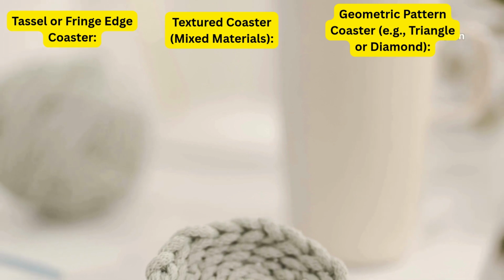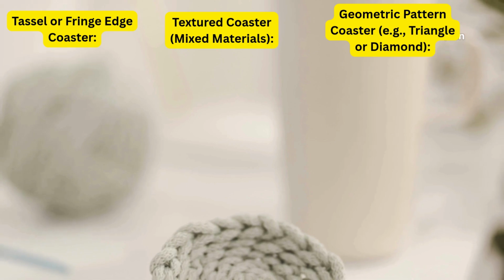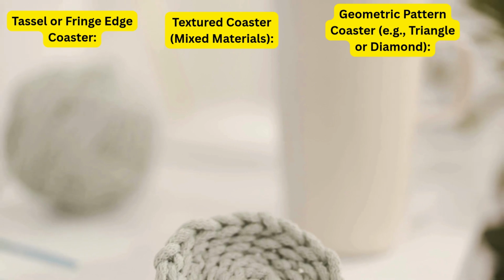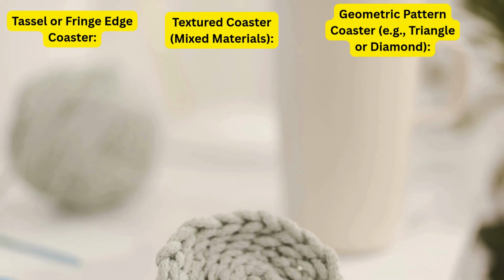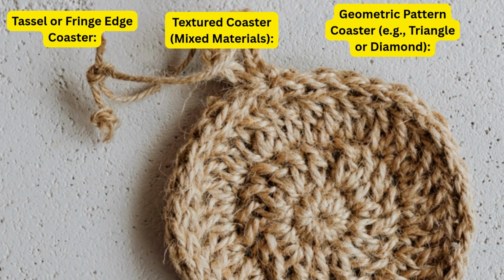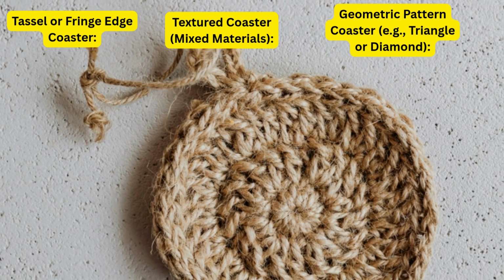Simple Striped Square Coaster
This coaster uses the basic plain weave technique, which is the most fundamental form of weaving: